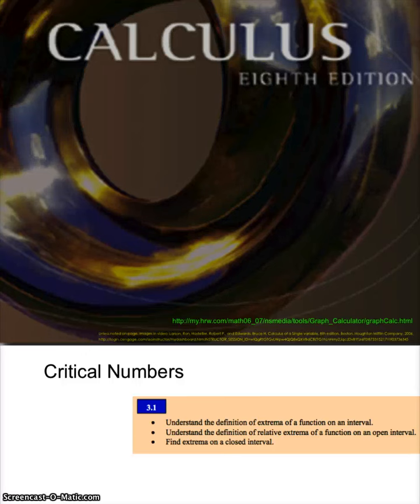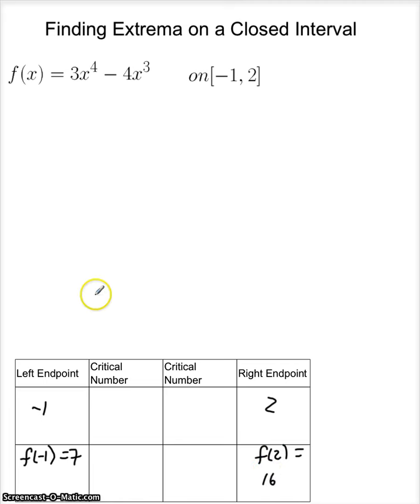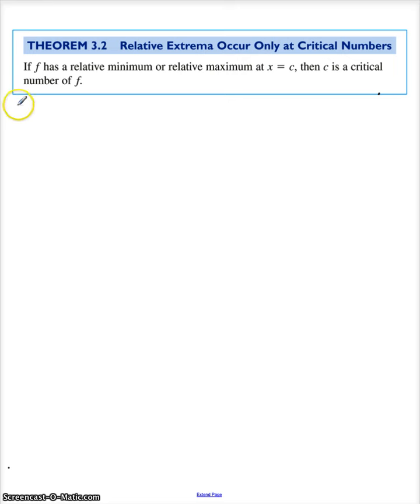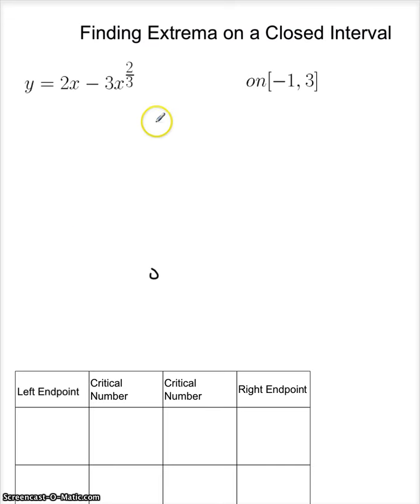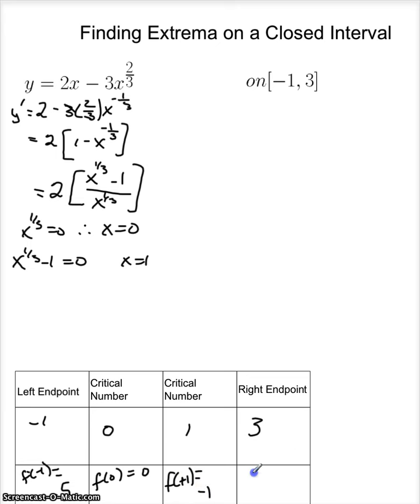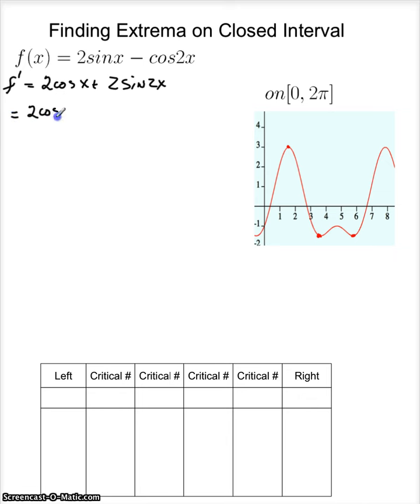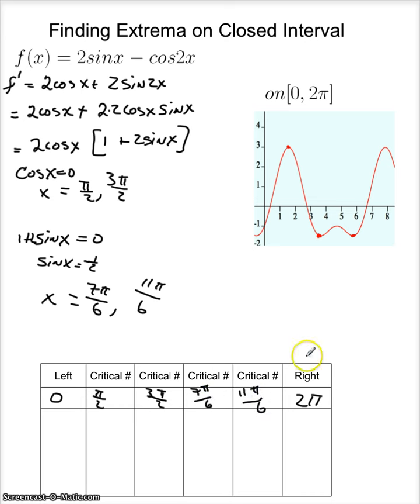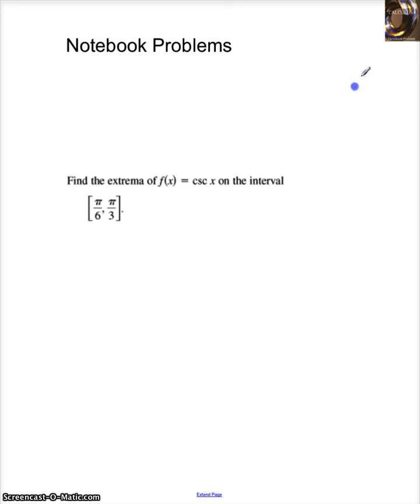3.1.2 Critical Numbers